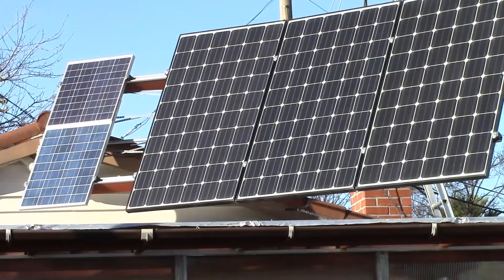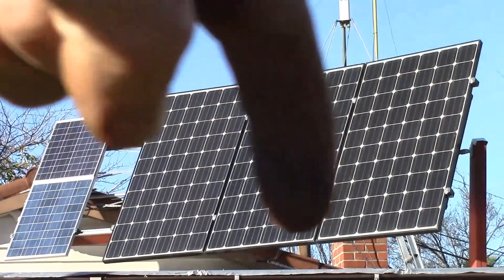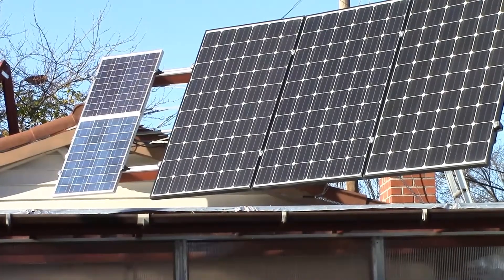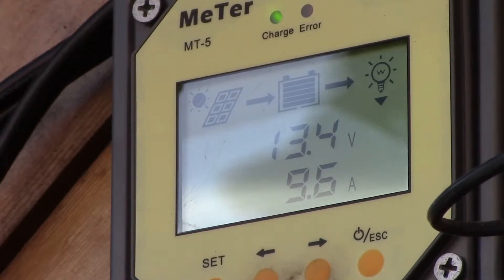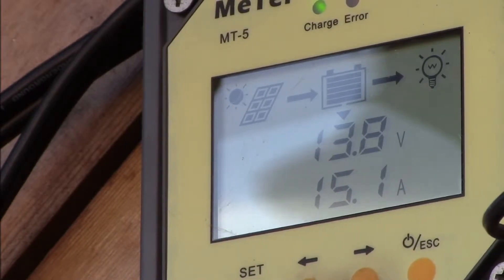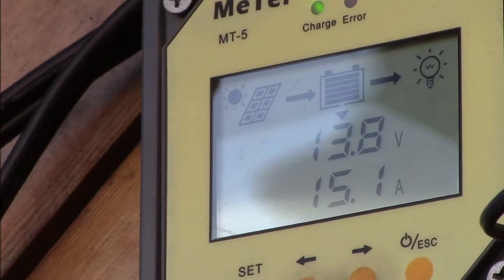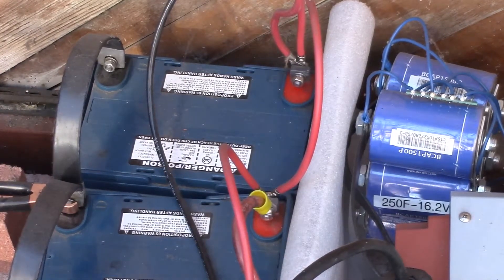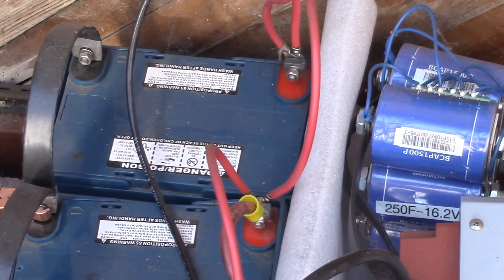Sizing Inverter Power Systems, Part 4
A final look at sizing, why you might deviate from a balanced system and how to account for different voltages.

OK, a balanced system is nice, every component matches every other component in capacity and you have not over-built any part.  But, what if you need to enhance one aspect of the system over another?

Well, this is where you can deviate from the balanced system.  In my case, i had more needs for power during the day and less at night, at least with my present loads.  And since I am using DC power for lighting in my workshop area, I really want to ensure I get enough solar power during the day to provide lighting in most weather conditions.

And to date, I have not set up any large overnight loads.  So my typical overnight load is anywhere from 0.6 amps up to maybe 2 amps.

So in my system, I over sized the solar panels, such that even on most cloudy days, I can pull in sufficient power to run my LED lighting.  I can always not switch over some of my optional AC loads if power output is low.

And since I don't have any large, overnight loads draining my batteries, I have undersized the battery bank, or rather not built it up fully yet.  As I bring more full time loads on-line, I'll probably bump up the battery bank size, up to the 400AH capacity figure I started with.

This demonstrates the benefit of knowing what a balanced system should be.  That way, when you deviate from that ideal setup, you know why and how you are doing so.

So what are the downsides of deviating from a balanced system?  Well in my case, I have spent more on solar panels that I otherwise would have needed to.  But I got a good deal on a pallet of 270W panels that was not much more than buying a couple one at a time.  And I do try and use some of that excess power during the day by running various AC loads around the house and shop off my inverter.  Since I am using the power as it is available, I didn't need to invest in a larger battery bank to store the energy for later use.  So that partly balanced out the extra panel cost.

They way I figured it, the one component you can't change easily is the charge controller.  That is one item you purchase and it's the same capacity as long as I own it.  Panels, you can add more, batteries you can add more.  So I felt the key factor was selecting a charge controller that could run a system of a certain capacity.  Then gradually build that system up around the controller.

Also, in parallel to building up the production side of the system, I'm also building up the load side of the system.  Sure, it would have been nice to have everything planned out ahead of time, but I am learning what the system can do and then getting ideas for adding DC loads to it as I go.  I'm cutting my teeth, so to speak, tackling small DC loads and then working my way up to larger ones, leveraging the lessons learned on the smaller loads.